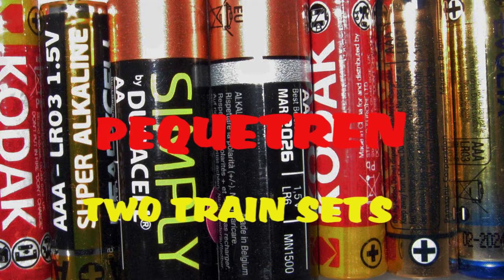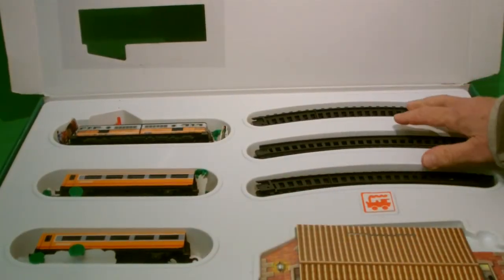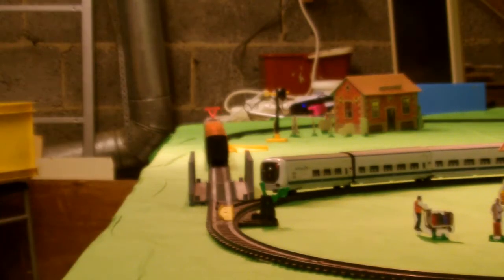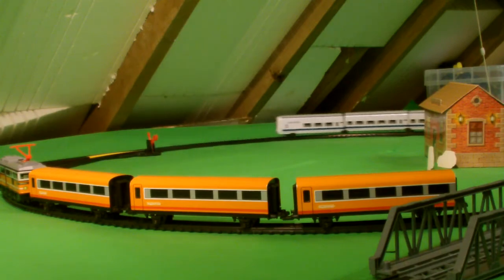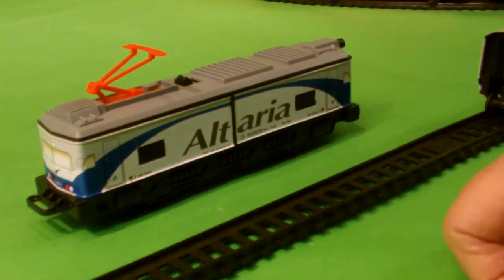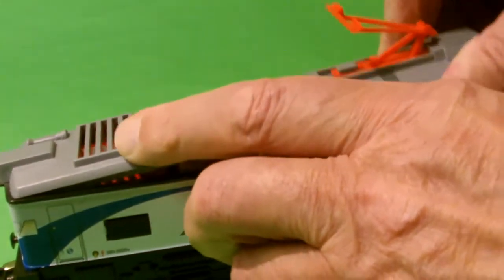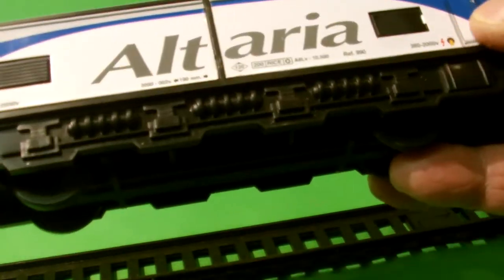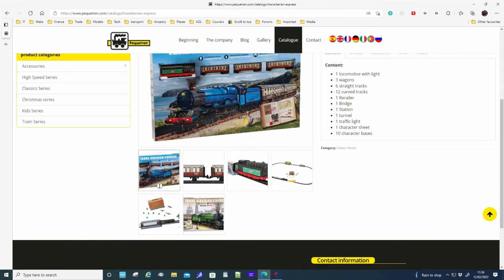PEQUETREN TOY TRAINS DESCRIBED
A film about my two sets of Pequetren toy model trains. As well as the trains running the models themselves are looked at and described.